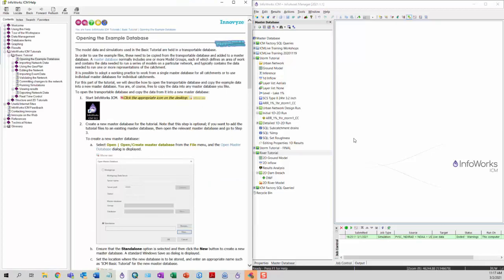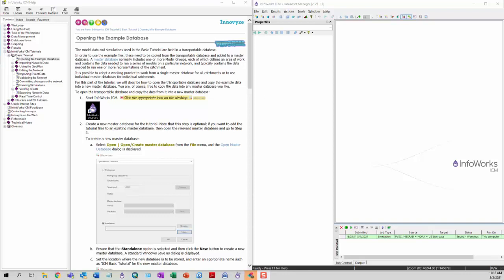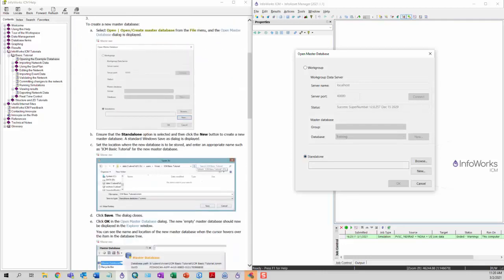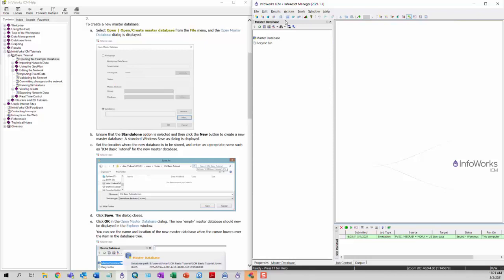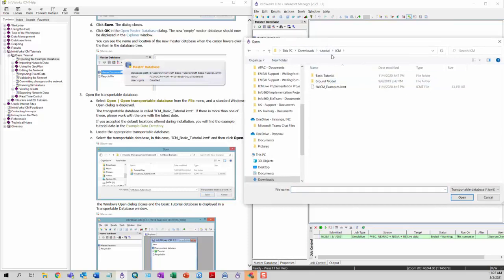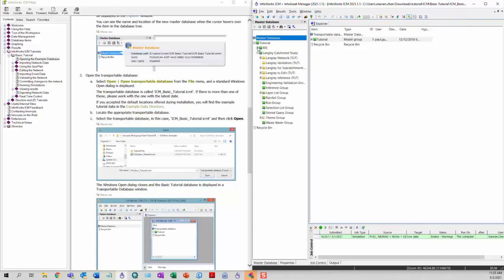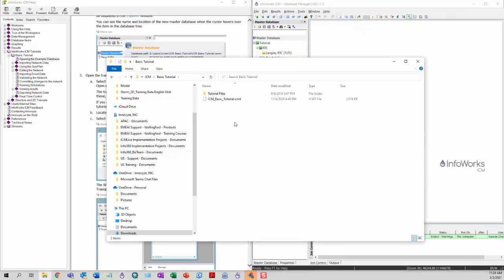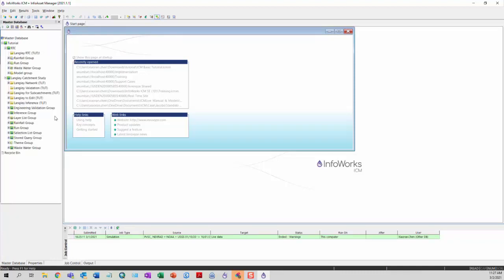InfoWorks ICM Basics Tutorial Series | Video 1: Opening the example database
The model data and simulations used in the Basic Tutorial are held in a transportable database. In order to use the example files, these need to be copied from the transportable database and added to a master database. A master database normally includes one or more Model Groups, each of which defines an area of work and contains the data needed to run a series of models on a particular network, and typically contains the data needed to run one or more representations of the catchment.

For this part of the tutorial, we will describe how to open the transportable database and copy the example data into a new master database.